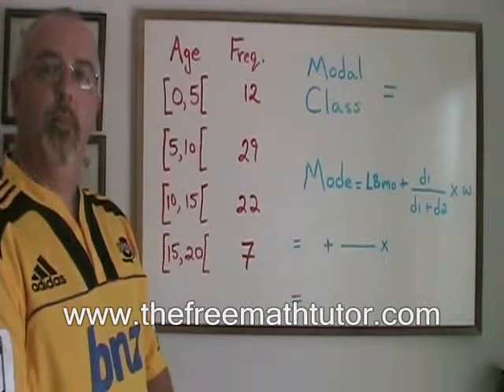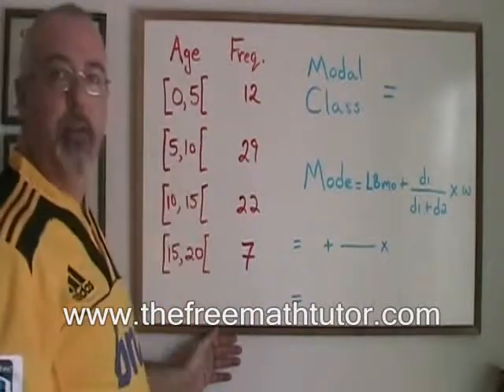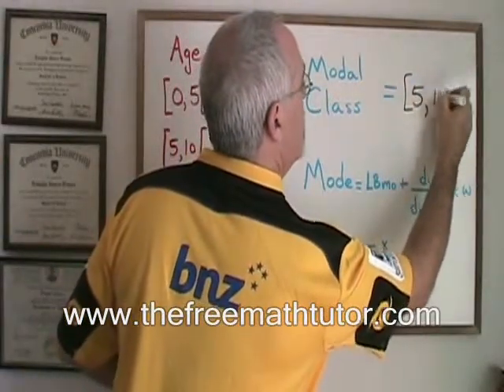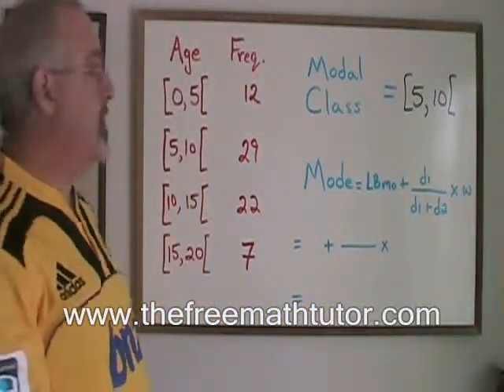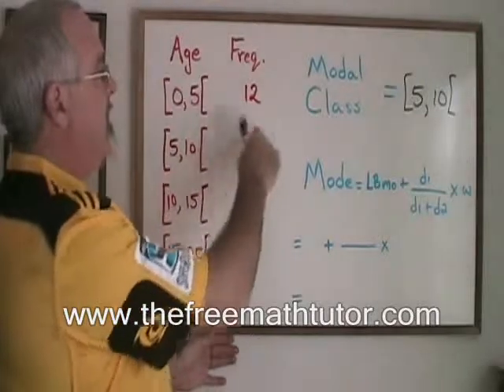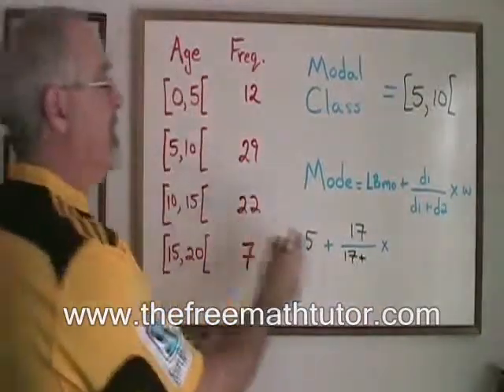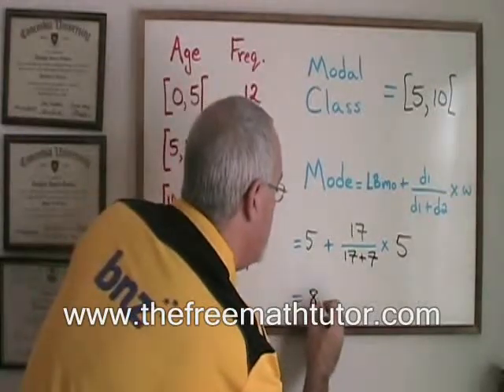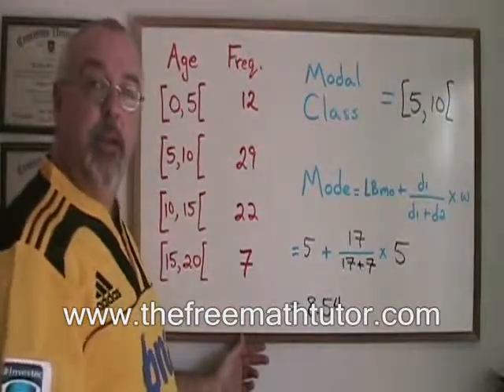Mode of Data Grouped Into Classes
This video illustrates how to find the Mode of data that is grouped into classes. For many more instructional Math videos, as well as exercise and answer sheets, go to: